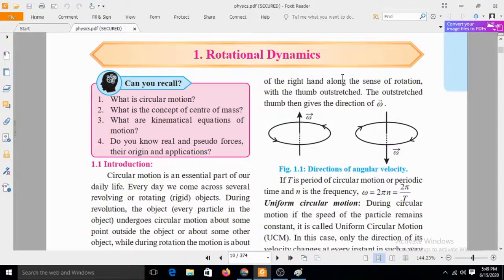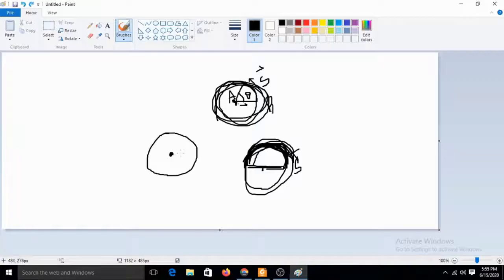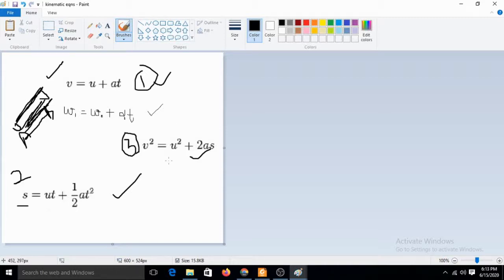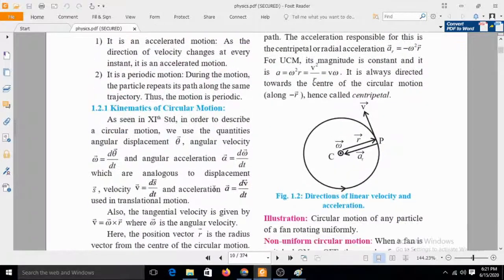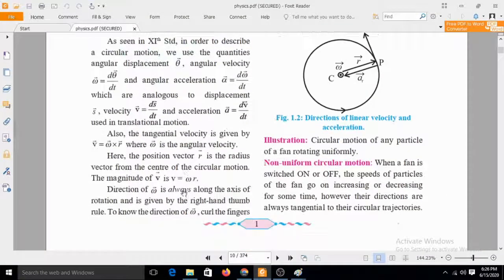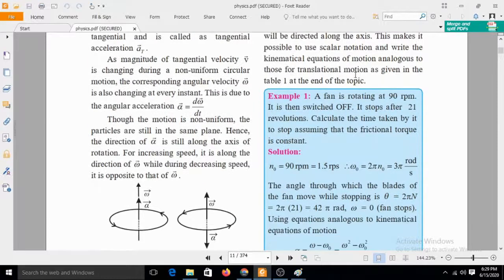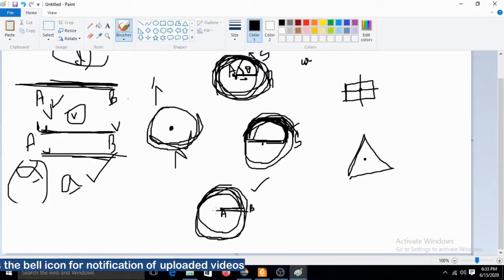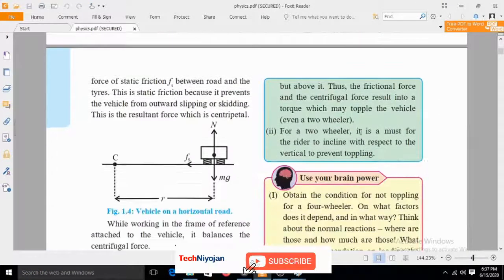Rotational Dynamics class 12 physics hsc new syllabus|12th Syllabus 2020-21 science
This video is about the concepts for new chapter Rotational Dynamics of new Syllabus 2020 of class 12 hsc maharashtra board. All below queries of this rotational dynamics introduction concepts covered in this video.

Questions Answered
1. What is Circular Motion?
2. What is centre of mass?
3. What are Kinematical Equations of Motion?
4. What is Real Force and Pseudo Force?
5. About Centripetal Force and Centrifugal force.
6. Introduction about Rotational Dynamics chapter is also covered.